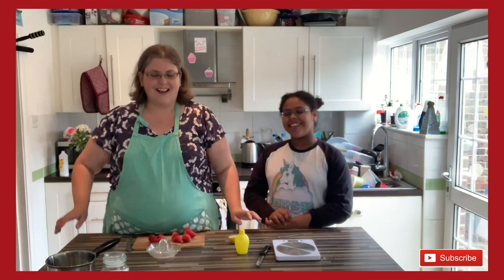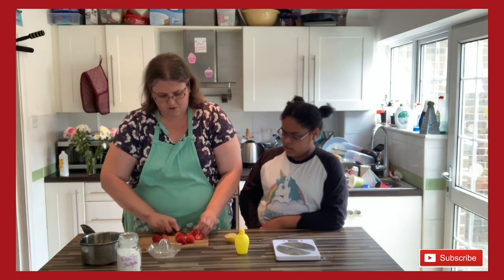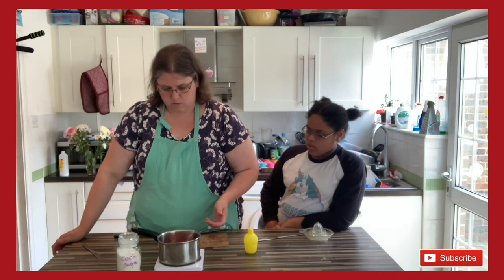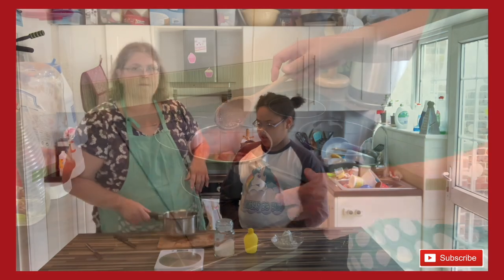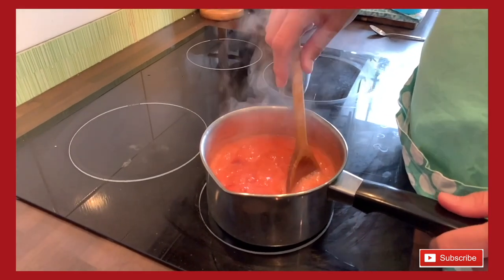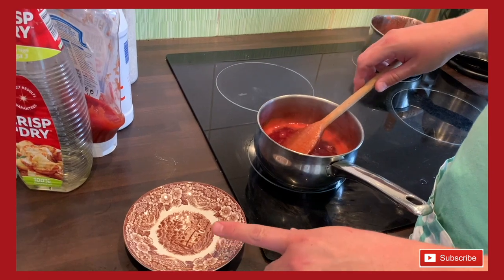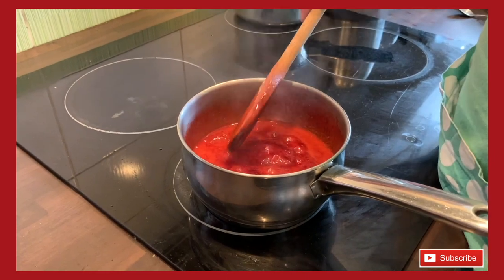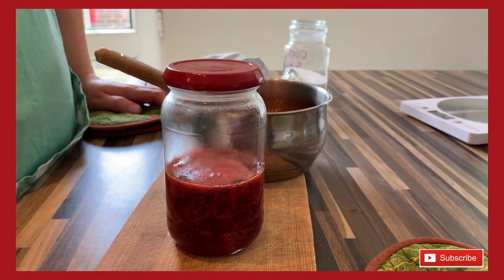Strawberry jam (Zero waste approach)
Delight in the essence of nature's sweetness with our Strawberry Jam, crafted with a dedicated zero-waste approach. We take the finest, ripe strawberries, utilizing every part to ensure nothing goes to waste. The result is a luscious and sustainable jam that captures the true essence of the fruit.

Handpicked strawberries are transformed into a flavorful symphony, with a perfect balance of sweetness and tartness. The zero-waste philosophy extends to the process, where stems and cores contribute to the overall richness. Our commitment to sustainability is evident in every jar, providing a guilt-free indulgence for eco-conscious consumers.

Spread this vibrant jam on your morning toast, swirl it into yogurt, or use it as a delightful filling for pastries. The natural goodness of strawberries shines through, making each bite a celebration of mindful consumption. Embrace the delicious harmony of flavors and join us on a journey towards a more sustainable and flavorful world, one jar of Strawberry Jam at a time.
A great method to use up odds and ends of unwanted fruit, to turn them into something you can't get enough of!
Today we used an equal weight of strawberries and granulated sugar, the juice of half a lemon and a splash of water.